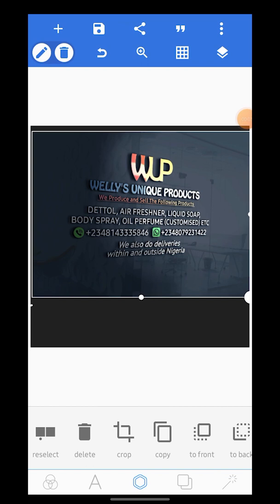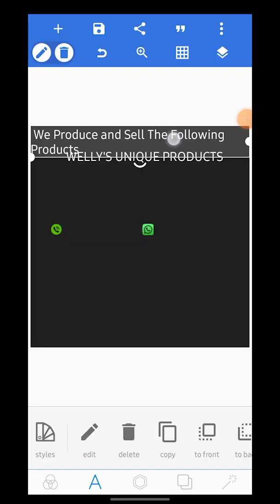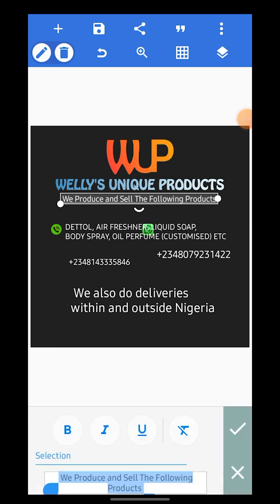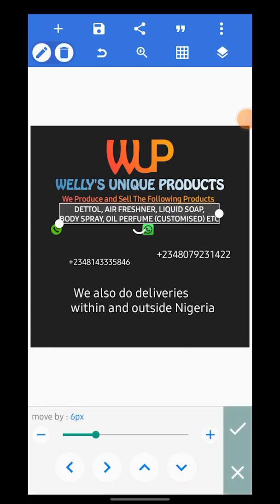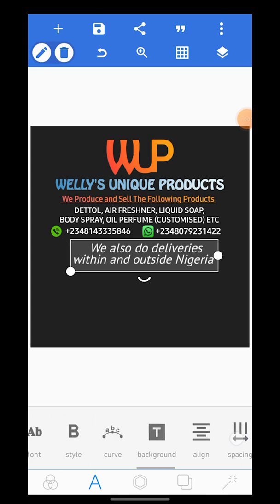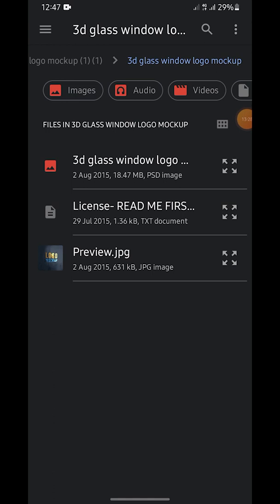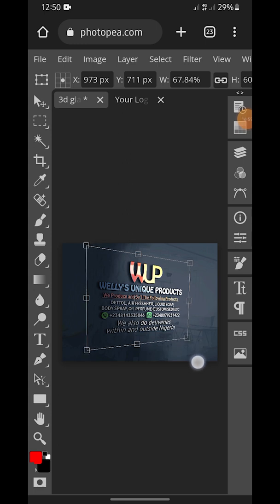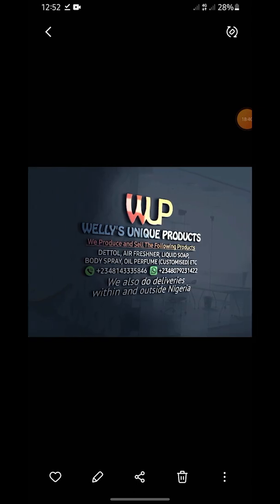HOW to Make 3D Glass Window Logo Mockup in Pixellab | Photo Pea | LOGO MAKER Designer 2022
How to Make YouTube 3D Glass Window Logo Mockup On Android || Pixellab & PS Touch Tutorial

click link to download and extract👆👆👆